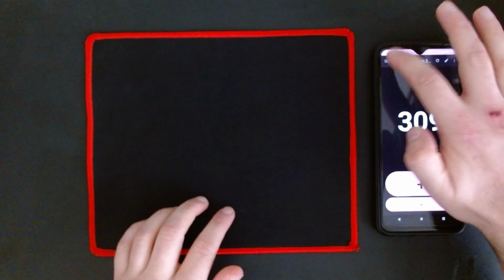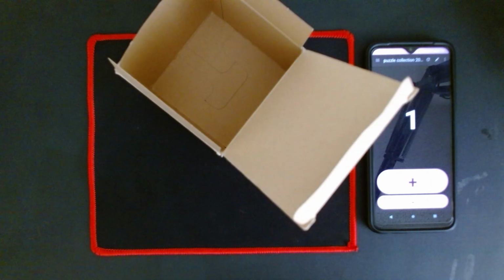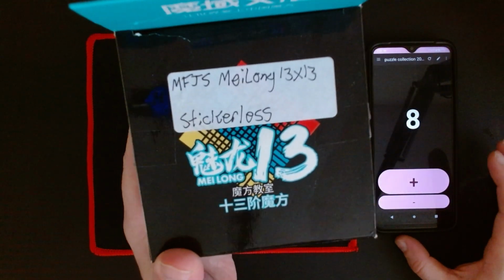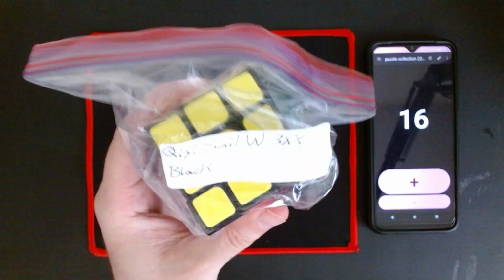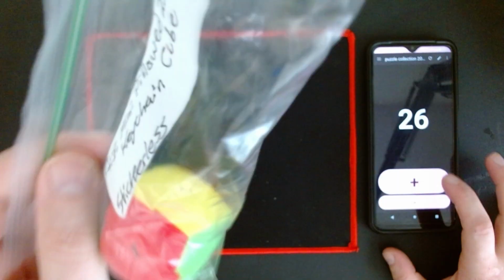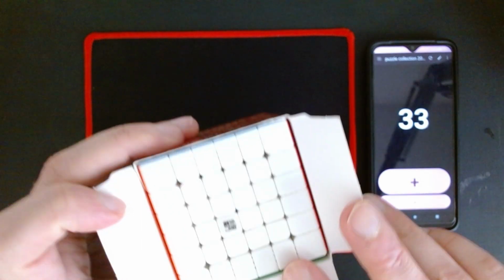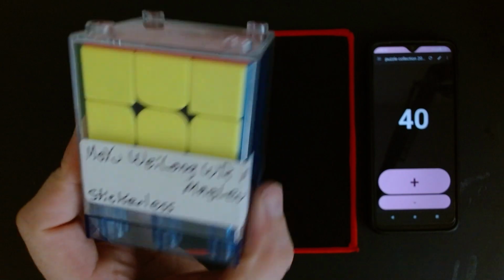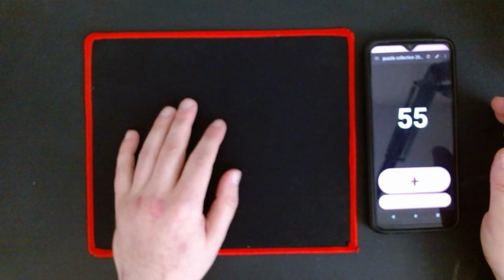Puzzle Collection 2024 Part 1